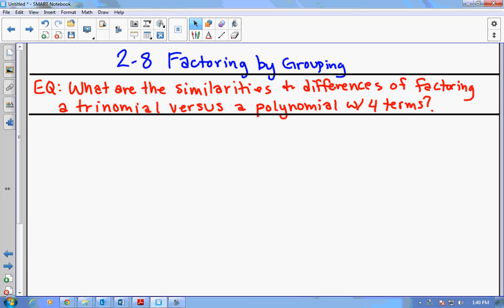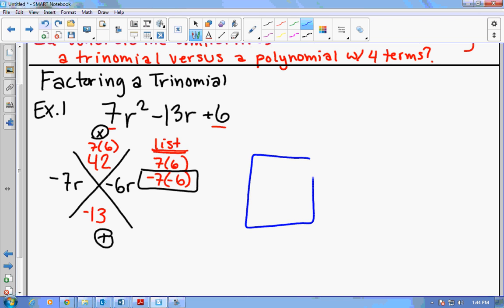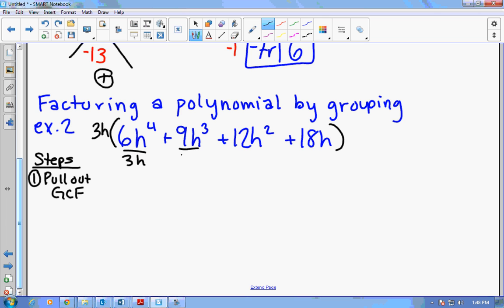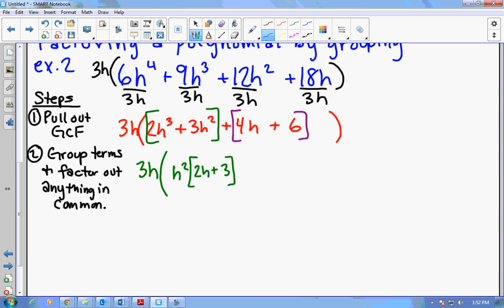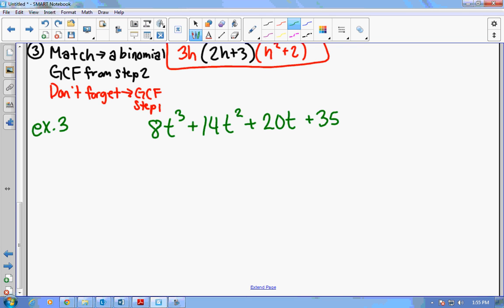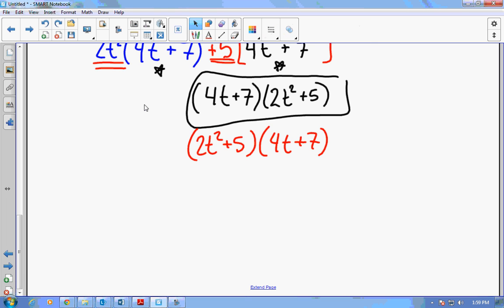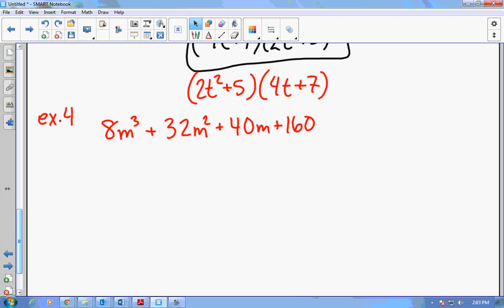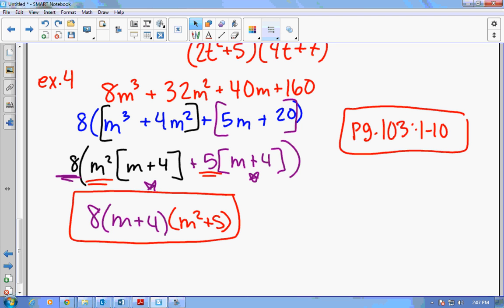2-8 Factoring by Grouping